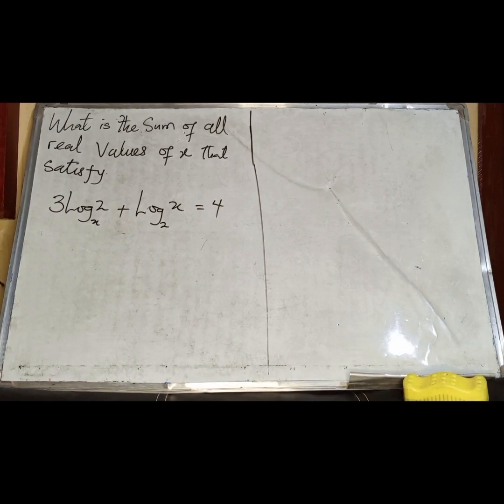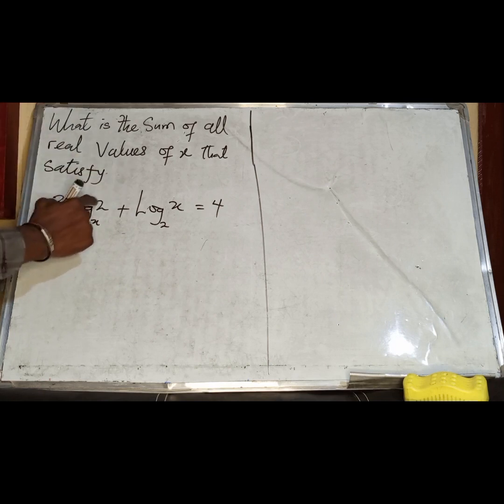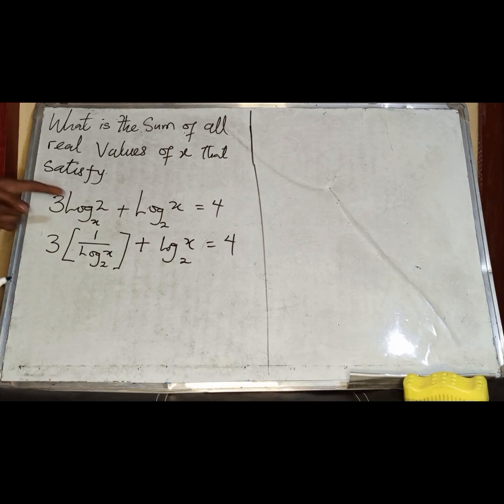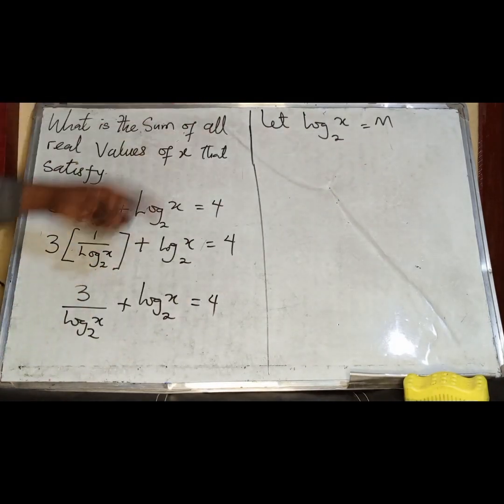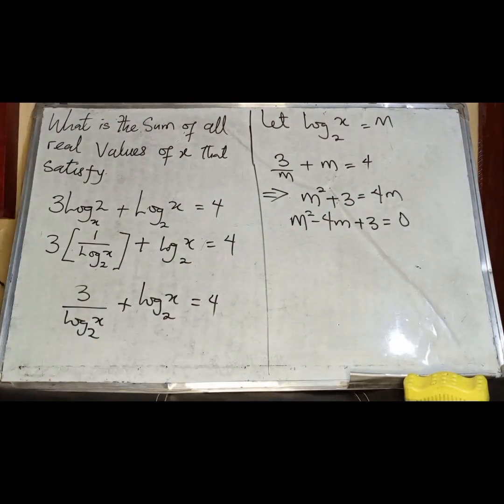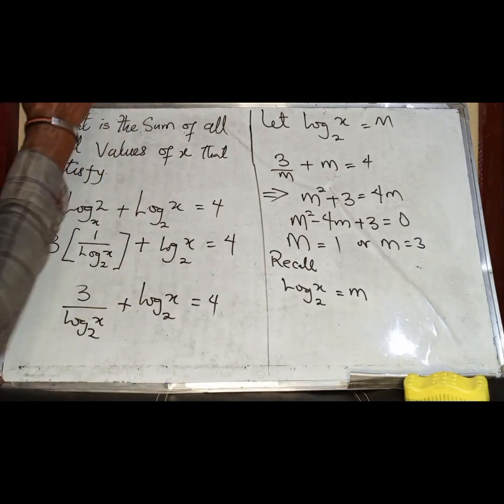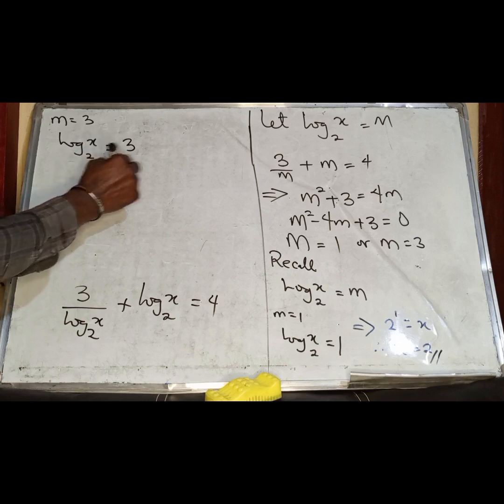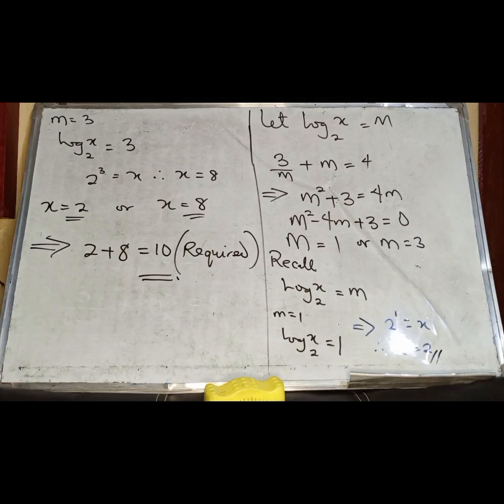logarithm - Change of Base || Maths With Bigben 🤩🤩